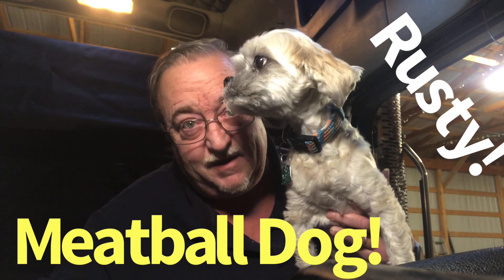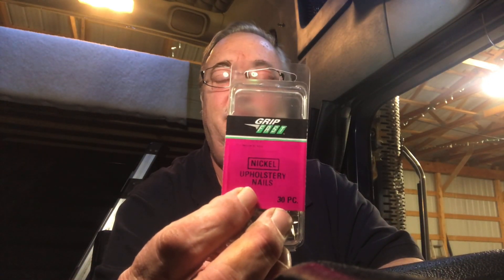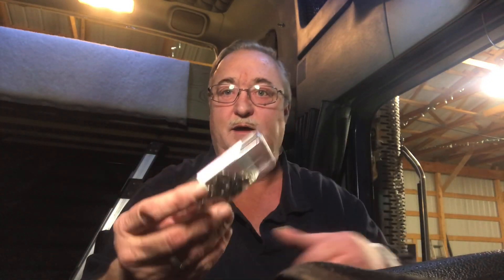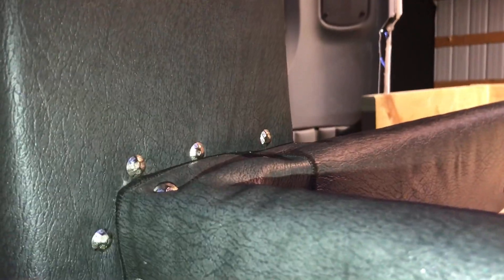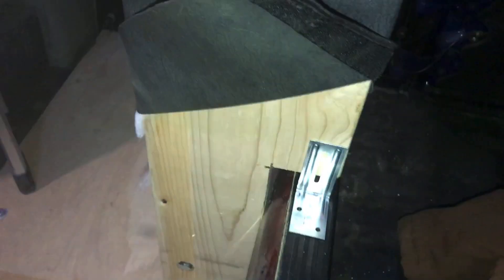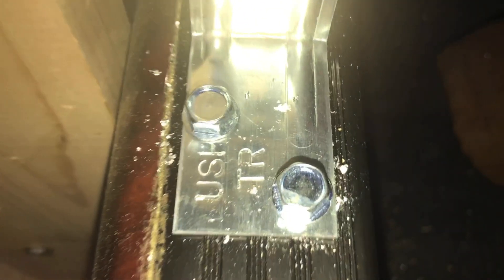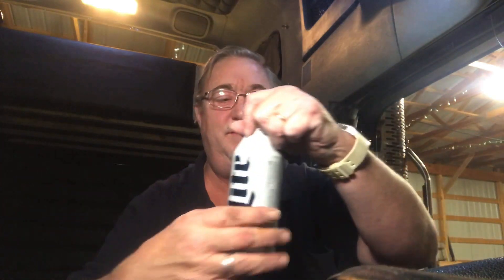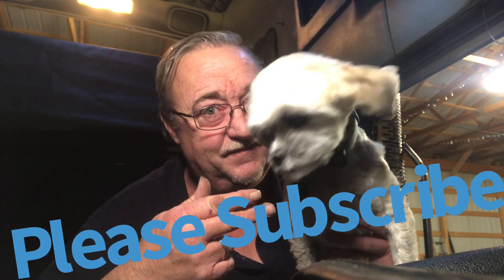Sleeper Remodel Update #25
Freightliner Coronado Sleeper Remodel Update #25, funny kid story